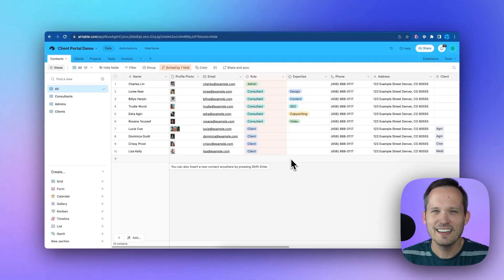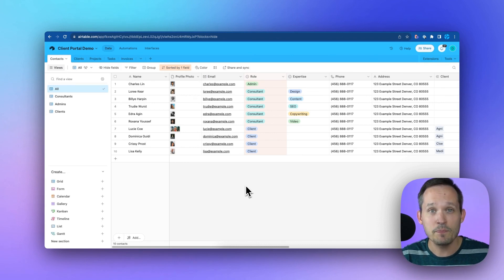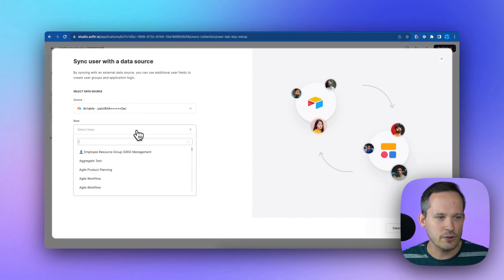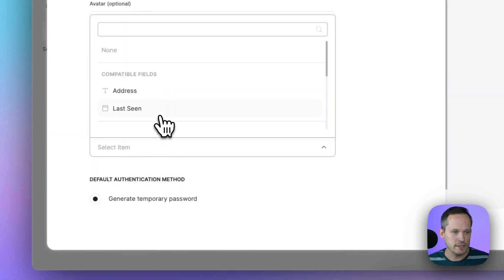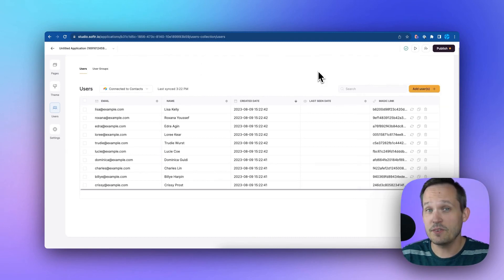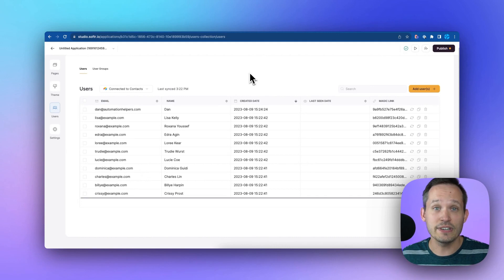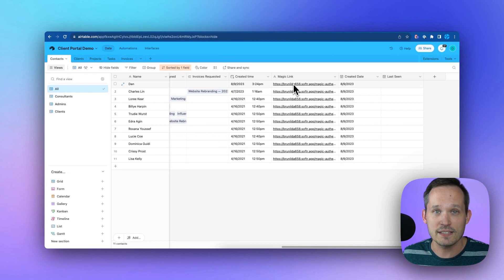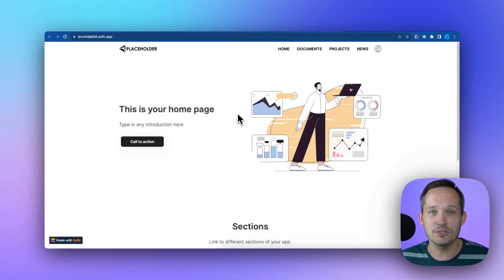How to sync Airtable users to your Softr app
Softr makes it easy to connect and sync Airtable users to your Softr app, and there are lots of great ways to get started, depending on the needs of your build!

Create users in Softr, create users programmatically via Softr's API or Make/Zapier integrations, or create users in Airtable and let them sync to Softr.